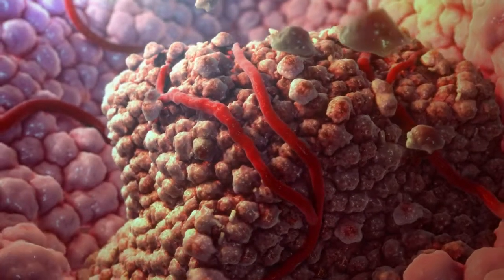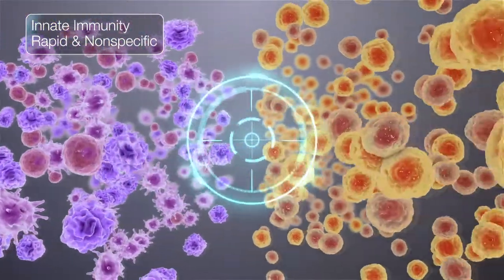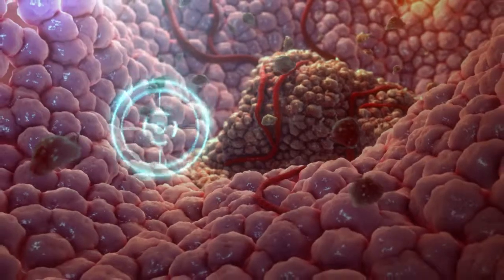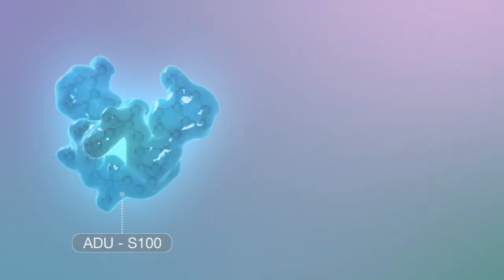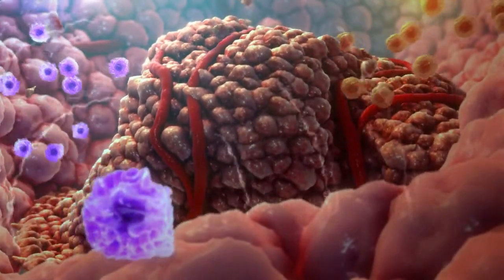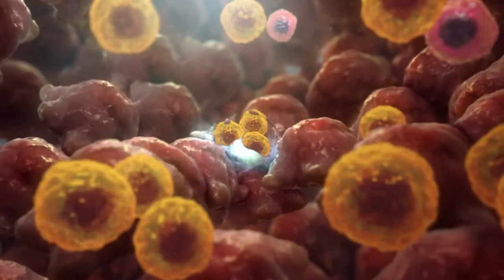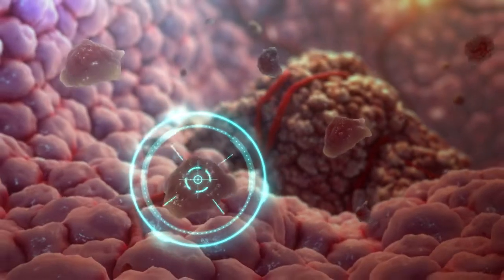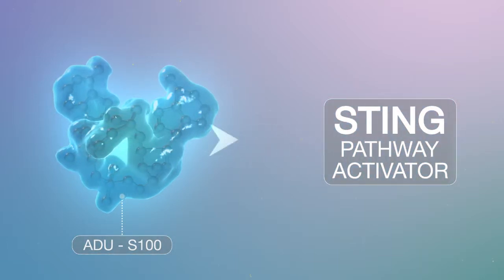Biotech Video | Pharmaceutical Technologies Video | Medical Animations Video - YouTube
Biotech Video | Pharmaceutical Technologies Video | Medical Animations Video
3D Medical Animations; One of the most effective ways to convey complex pharmaceutical ideas, devices, and therapies.
The Biotech and Pharmaceutical Technologies industries can be daunting to a novice in the field when trying to communicate a complex idea, device, or therapy. You or your company needs to have the right tools to communicate with potential investors, medical facilities, and professionals in the field of bioscience in order to convey this knowledge clearly.
3D medical animation is vastly becoming the tool of choice. Medical animation brings life to new technologies and medical ideas and processes. A video containing a 3 D medical animation will increase the learning or understanding of the concept 100% more effectively than trying to explain it using graphic media or printed literature. At Equisolve we focus on creating innovative and creative medical animations that not only captivate your audience, but teach them more effectively and quickly as well.

Visual storytelling!
Visuals – making complex Bioscience comprehensible
Creating a storyboard and following a script that is well thought-out and designed with visuals such as 3D animations with the intent of simplifying a complex idea is how we start the process. It’s no secret that learning through video is much easier and faster than learning through text based media. Medical animations are a powerful way to convey these ideas.
Established in-house capability
The right team for the job
Creating 3D medical animations requires a professional that understands how to put graphics together in a way that is not only compelling but concise. At Equisolve we have such a professional; meet Our Emmy Award Winning Executive Producer - Glenn Kesner Glen leads the video studio division and serves as part of the executive team for Equisolve; the most-award winning digital agency for public companies.

The Equisolve Studio serves all industry sectors including bio-tech, pharmaceutical, medical device, and technical. From script to final production; Equisolve Studio’s Emmy, Marcom and Webby award-winning team creates highly effective, story-driven video, animation, photography, as well as medical and scientific/medical 3D animations/illustrations.

When it comes to medical accuracy and advice; we stand out!
We are not only budget conscious but we strive to completely understand your needs while working side by side with you and your staff – always delivering top notch professional results with no stone un-turned… our Chief Medical Consultant, Dr. Ed Perper, will co-lead client meetings with scientists as well as conceptualize and co-author scripts so they are scientifically accurate yet easy for your target audience to understand.
The above video is just one example of the many videos we have created for our clients that wanted to have their complex ideas made simple.
• Biotech Video,
• Pharmaceutical Technologies Video,
• Medical Animations Video,
• 3D Medical Animations,